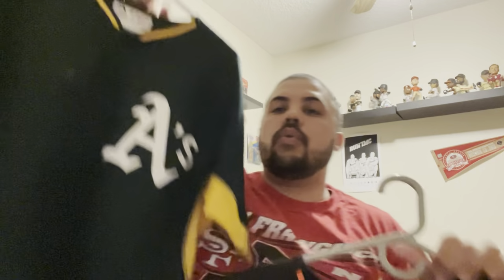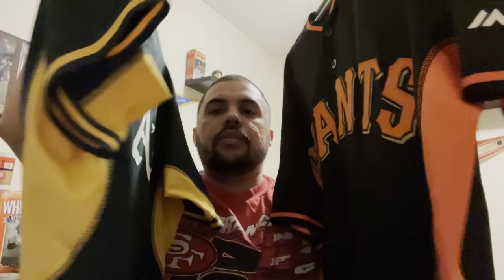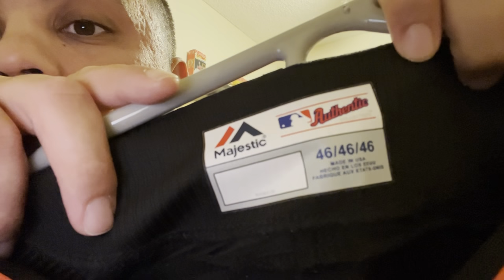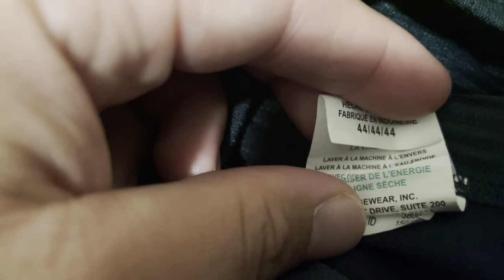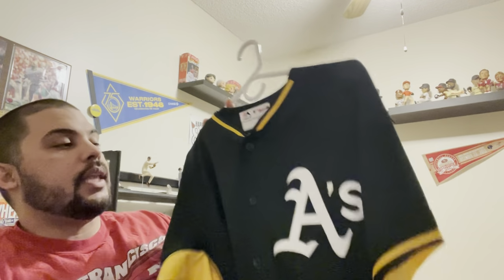When You Buy a Jersey on eBay Without Doing Your Proper Research (Learn From My Mistake)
I made the mistake of buying a "game used" Yoenis Cespedes jersey but down the line I have realized it is just a retail authentic. Not the worst mistake ever but either way a mistake that I should not have made. Learn from my mistake!

Intro and outro: @Harry Kalvin